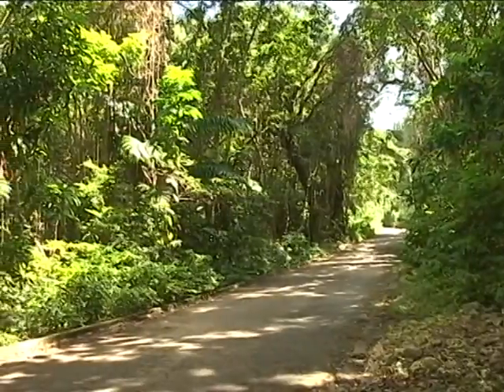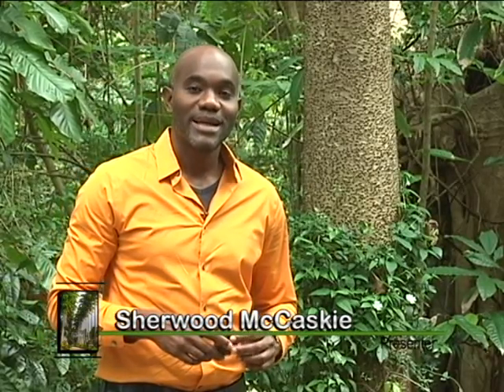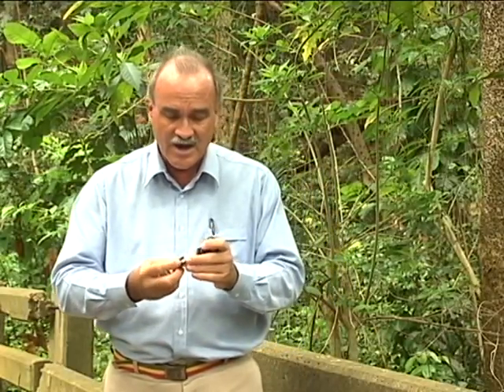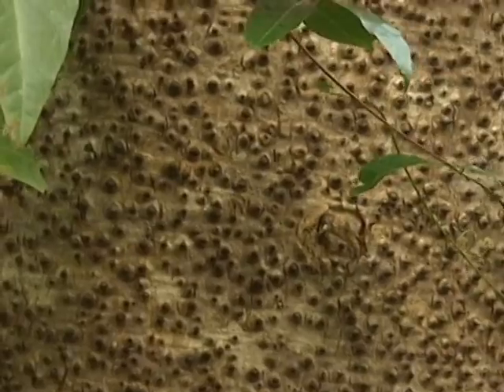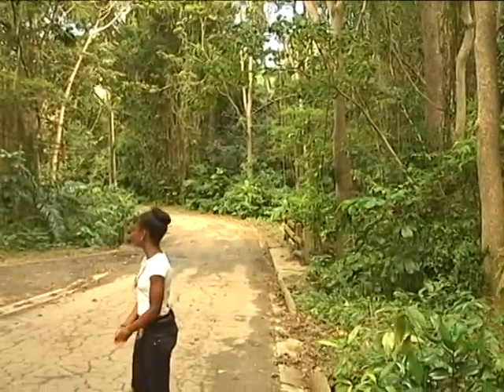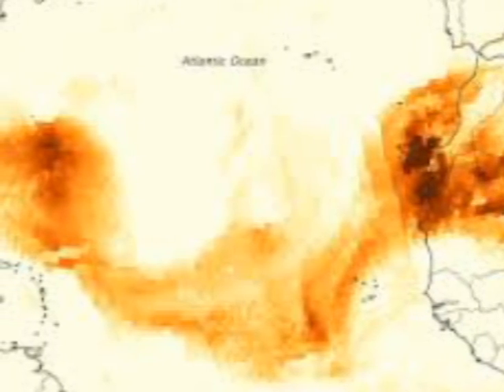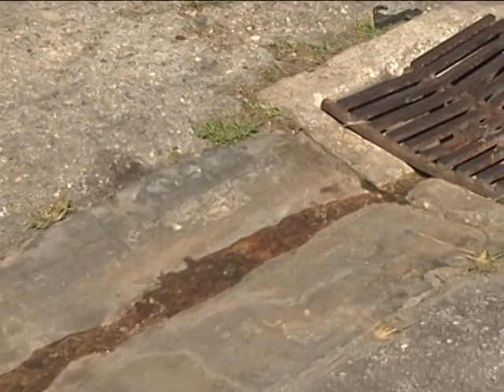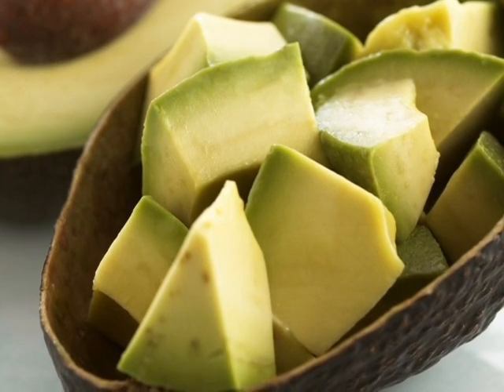Trees! The Silent Sentinels programme 10